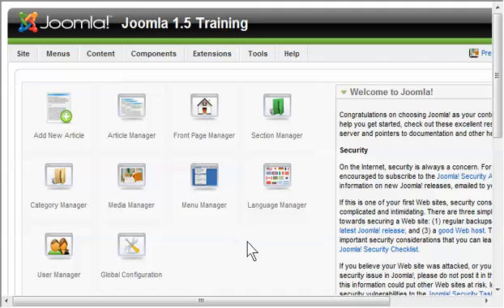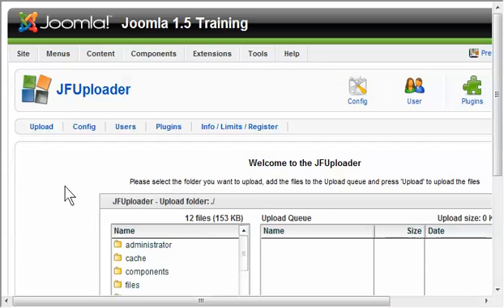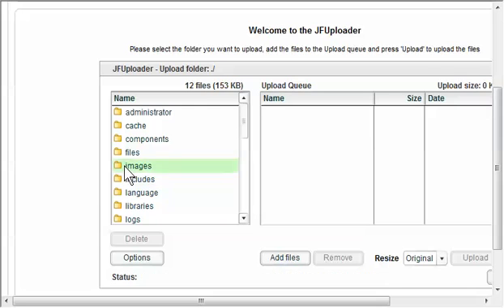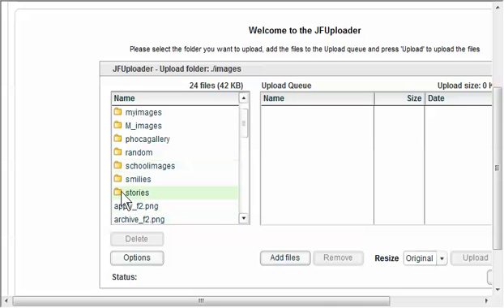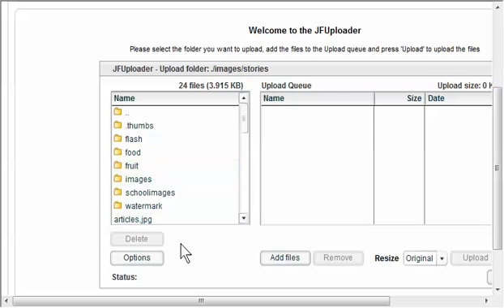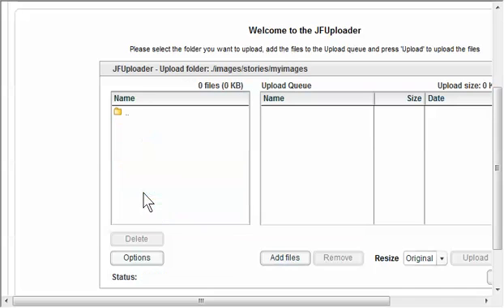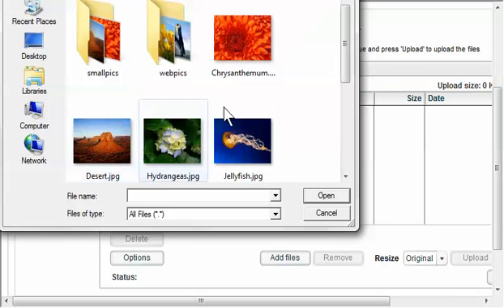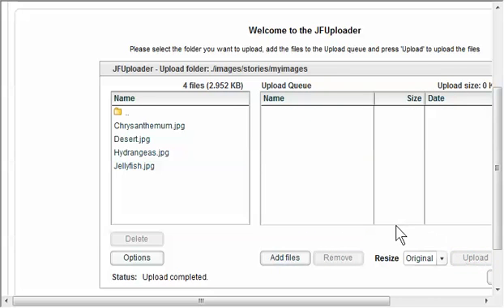Uploading Multiple files to Joomla with JFUploader.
Uploading Multiple files to Joomla with JFUploader. for more info and tutorials.